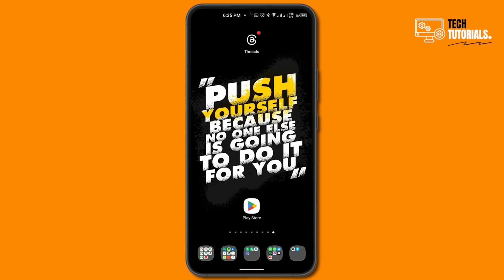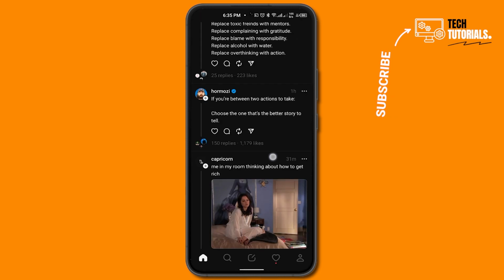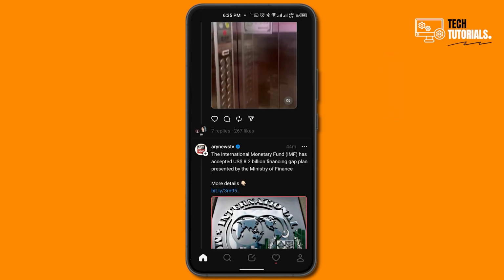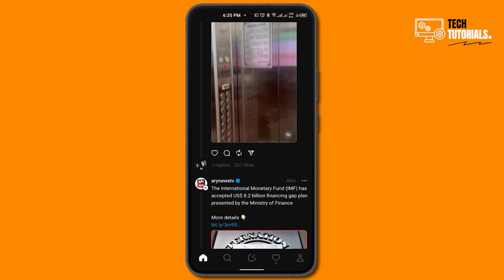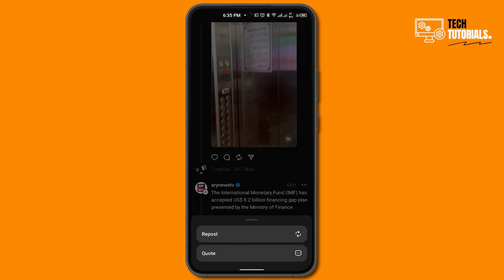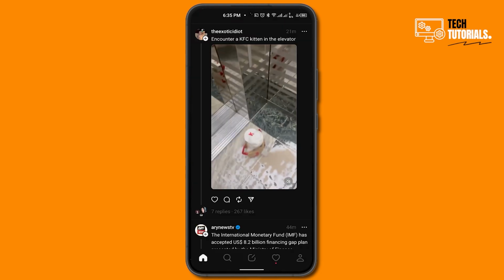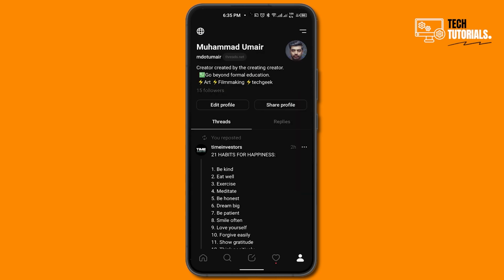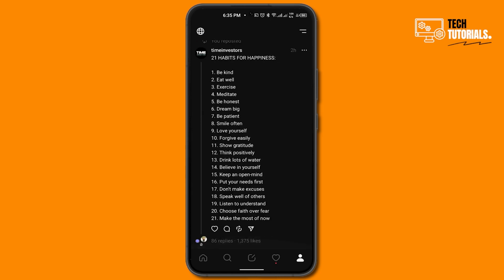How To Repost On Instagram Threads App In 2023 (EASY WAY!)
Looking how to repost on the Instagram Threads App in 2023? Well, look no further! In this video, I'm sharing with you an easy way to repost on Instagram threads in 2023. This method is perfect for beginners and people who don't have a lot of experience with Instagram reposting.

Whether you're a beginner or an experienced Instagram user, this video is a great way to get started reposting on threads. It's easy, simple, and 100% safe to use, so you'll be reposting like a pro in no time!